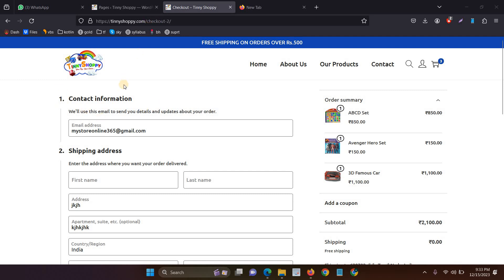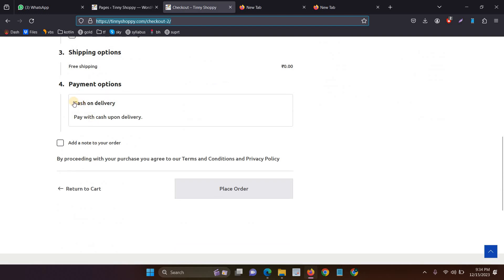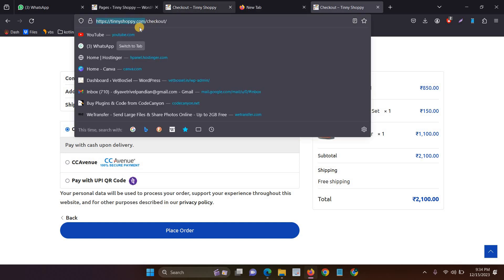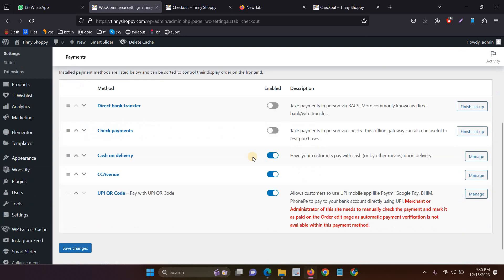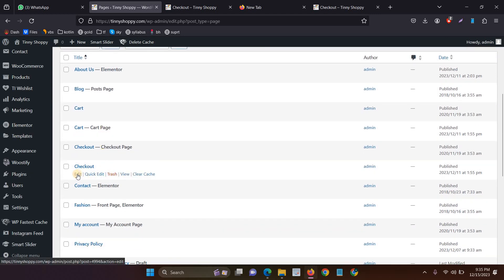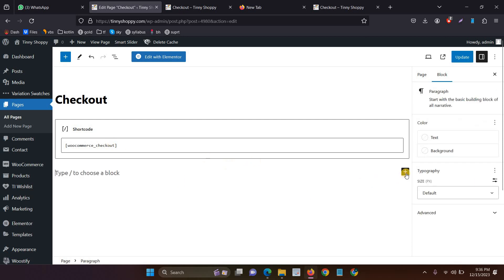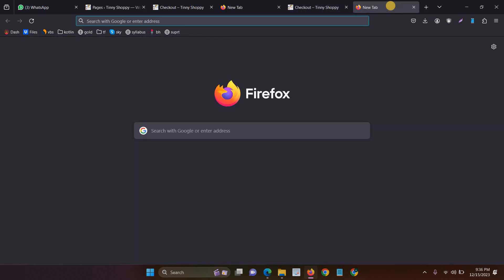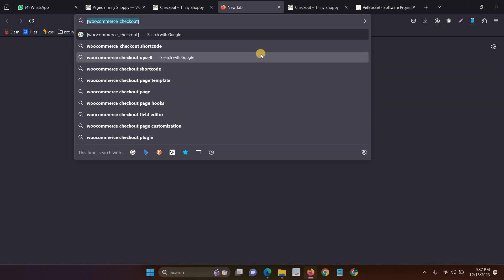Online Payment Methods are Not Showing WooCommerce Checkout Page | WordPress | Problem Solution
In this video I explained how to solve the problem of online payment methods are not showing in WooCommerce ecommerce checkout page in WordPress.